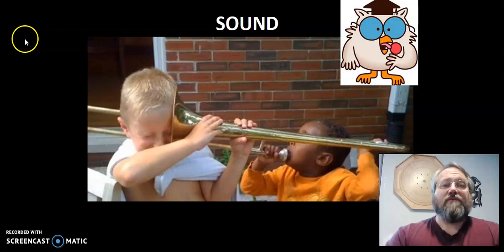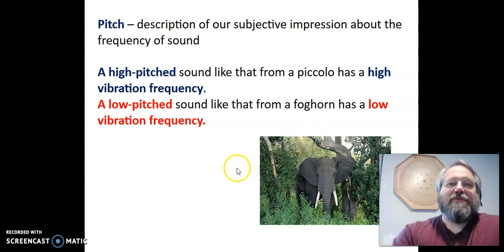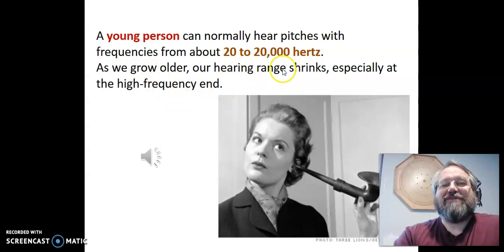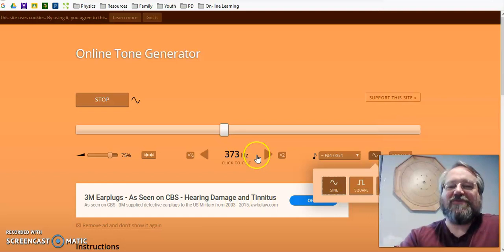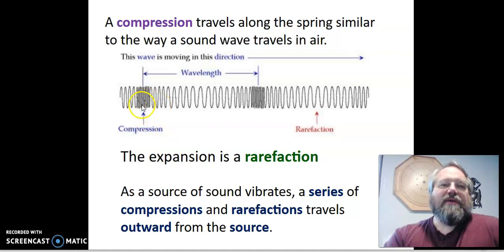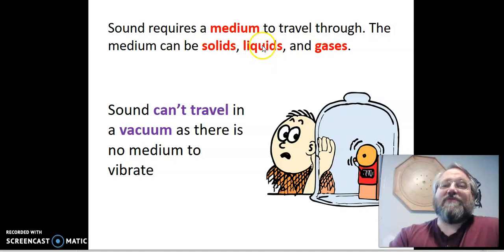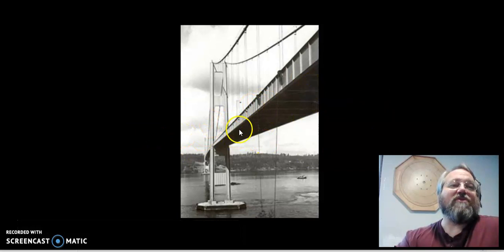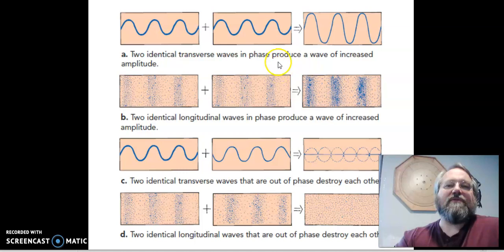Sound Lecture Part 1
Sound lecture for my Physics Class at South Shore Technical HS in Hanover MA.